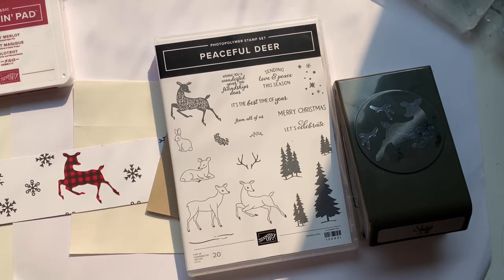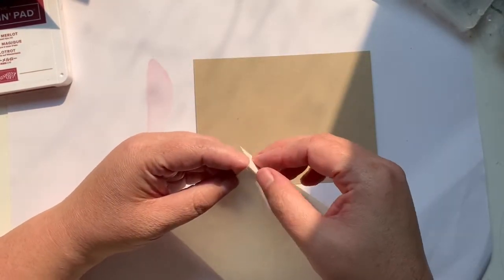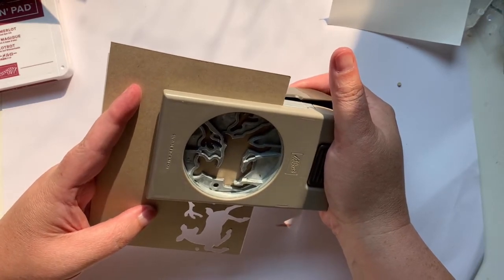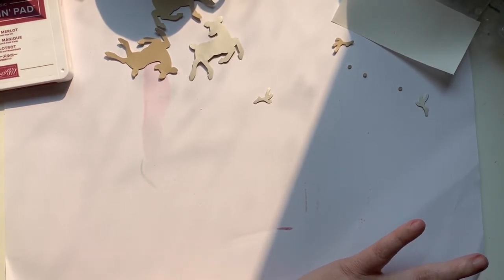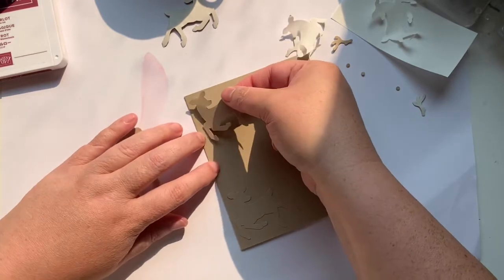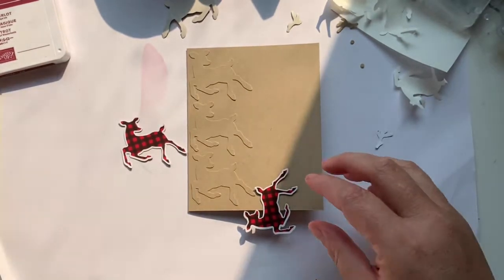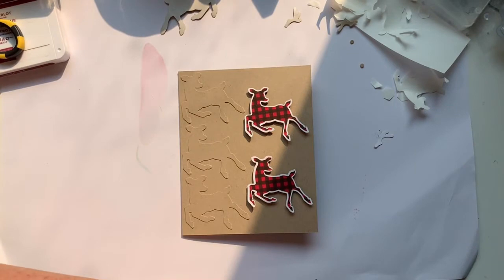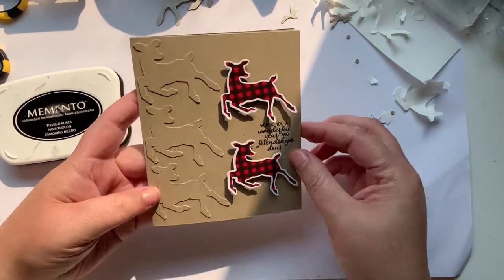Faux embossing using the Peaceful Deer bundle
This technique allows you to achieve the look of embossing without the need of an embossing machine. Stampin' Up!'s Peaceful Deer bundle, paired with the Peaceful Patterns (free with $60 CAD during Sale-A-Bration 2021) make a unique birthday card.